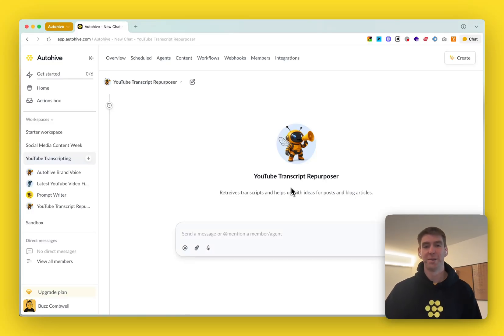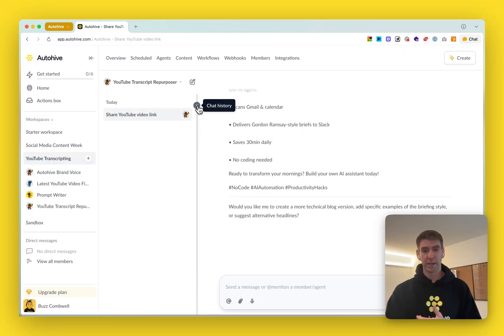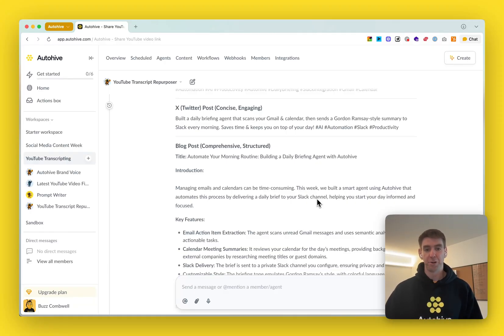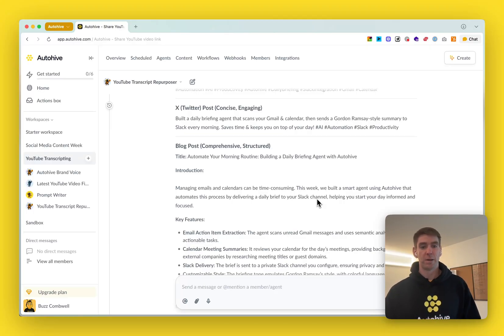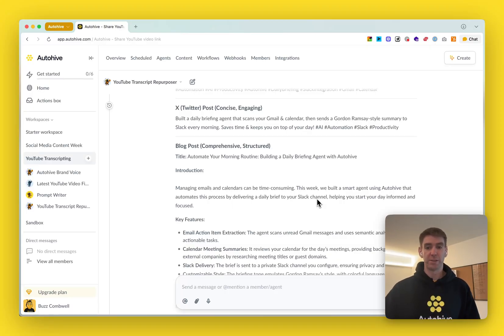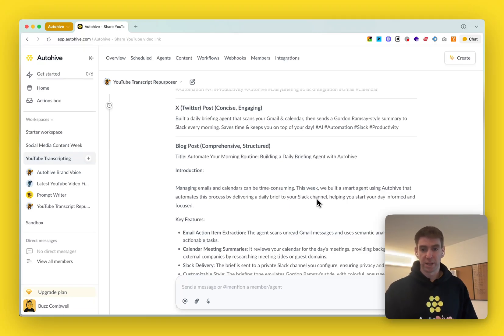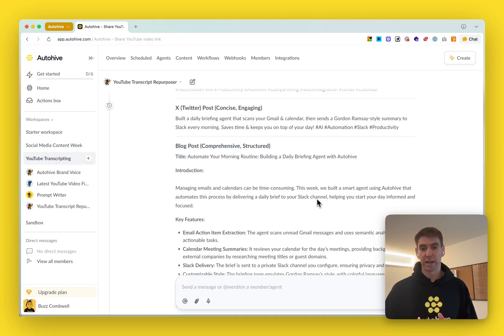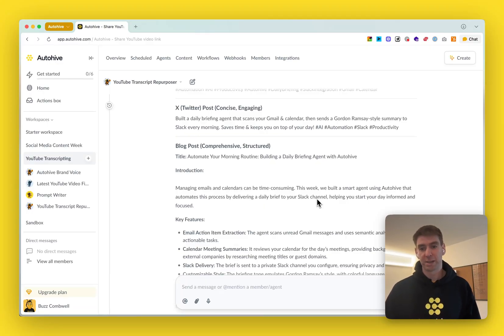Build a YouTube Transcripts Agent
Joe explains the agent he built in this week's Build It Live session - an agent which retrieves transcripts of videos from designated YouTube channels, and repurposes the content.